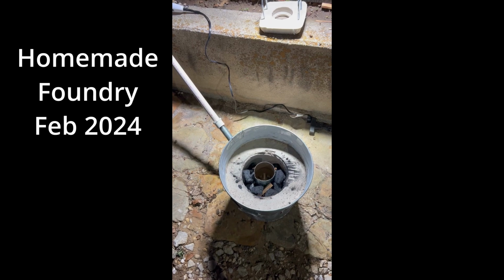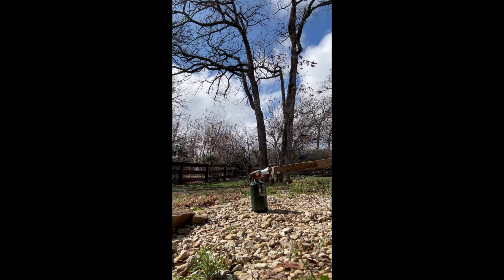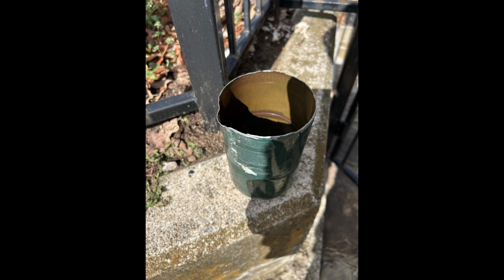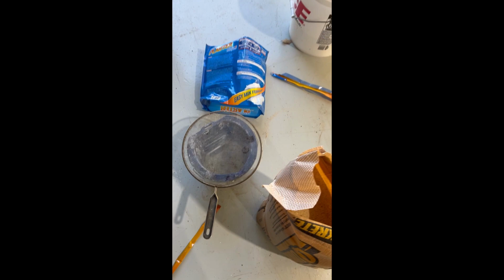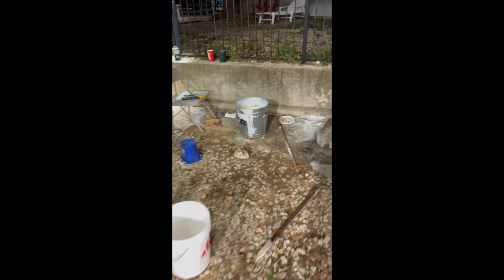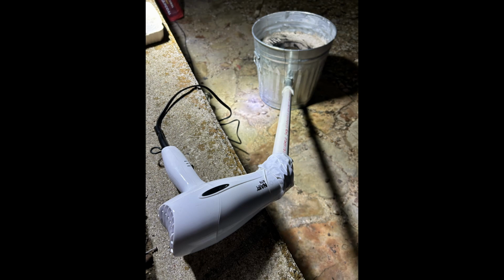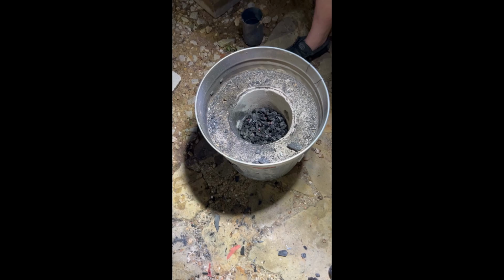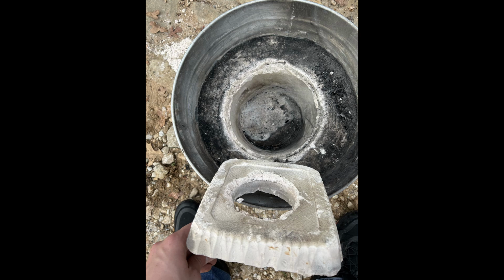Homemade Metal Foundry-Build and Melt Aluminum and Zinc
Howdy everyone, this is something I've been wanting to do for 9 years since I saw the TKOR's video back in 2015. I was finally able to do it Feb 3rd-4th, and I had a great time and I am excited for future melts. If you are going to repeat this on your own, I would go straight for a full steel pipe bellows, use more aluminum cans for your melt, have some sort of slag skimmer (I am in the process of forging one out of rebar right now), and use finer sand. I would also get a clay-graphite crucible that you can get on amazon, as the unnecessary risk, building time, and low durability of the steel crucible is not worth it compared to the 15 dollars for the graphite crucible.

I also can not stress enough that you should always wear FULL PPE SAFETY GEAR. It is no fun to permenantly damage your body so always wear thick welding gloves, long pants/sleeves, a face shield, and respirator when working on a project like this. This especially applies for working with zinc, as it boils at a relatively low temperature and breathing the zinc oxide fumes can give you Metal Fume Fever, a serious respiratory problem. I was not able to film this due to trying to pour the zinc and wearing the respirator, but my zinc caught on fire, with bright yellow flames and thick clouds of smoke and ruined my crucible. I was wearing a full respiator mask (this is not the same as a N-95 or surgical mask), in a well ventilated area, and I was standing upwind but I still got some mild symptoms of the zinc oxide.

Always be safe and have fun!

Chapters:
0:00 Intro
0:22 Crucible Building
4:20 Foundry Building
9:09 Finished Foundry
9:28 First Melt
10:50 First Pour
12:26 Foundry Repair/Upgrades
12:46 Second Melt and Pour
13:04 Zinc Melt and Pour
13:16 Results
13:50 Outro/Teaser

Aluminum, Zinc, Melting, Casting, Metal, Furnace, Foundry, Homemade, DIY, Alloy, How to Foundry, Crucible